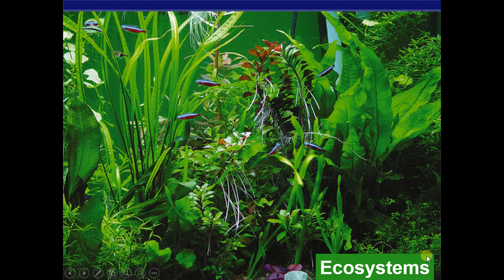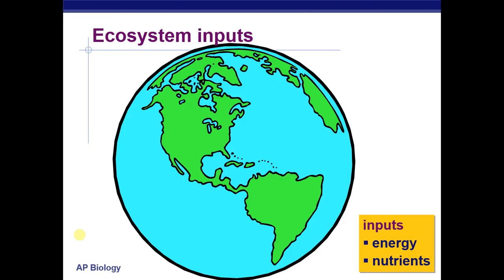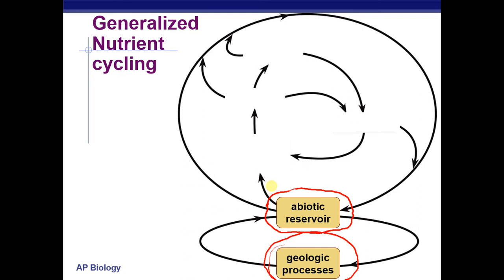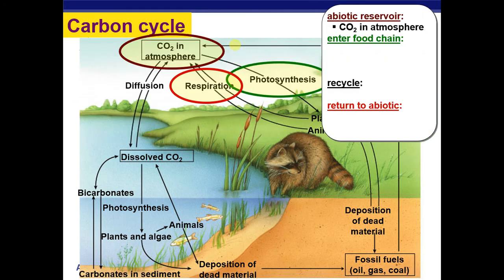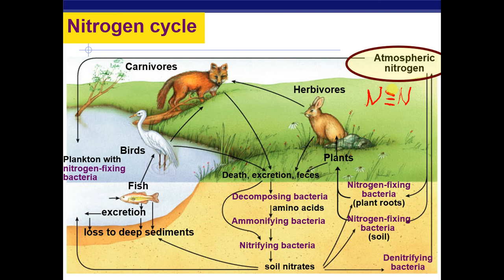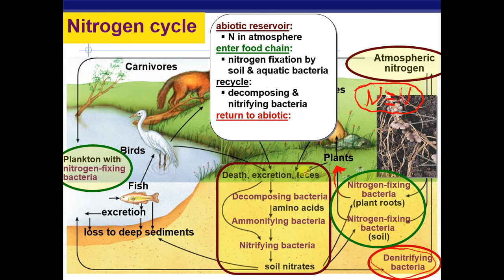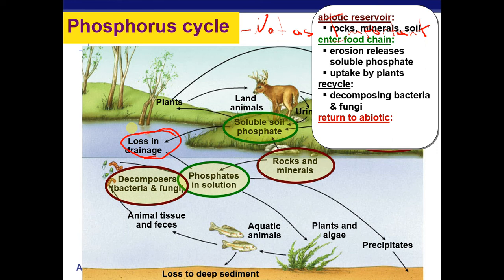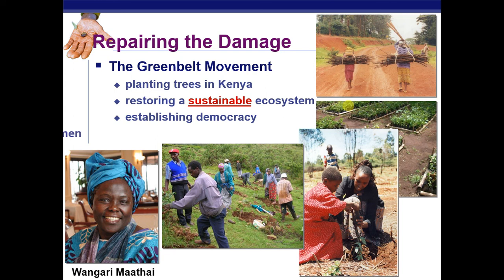Ecosystem Notes pt 1